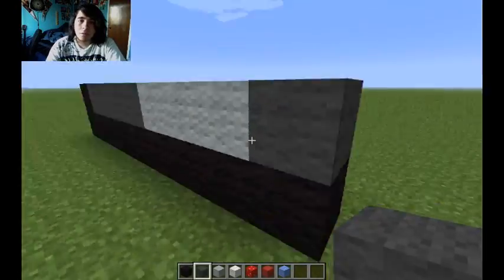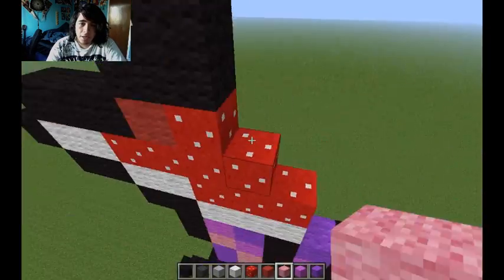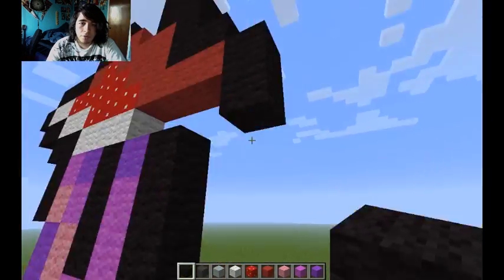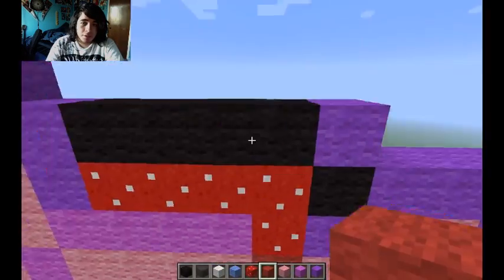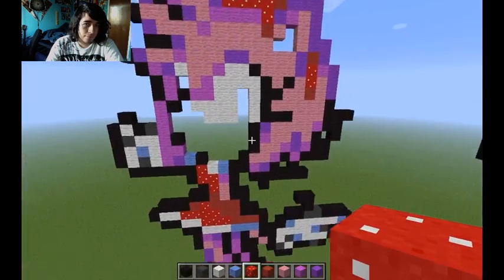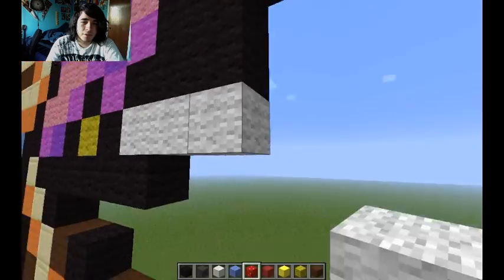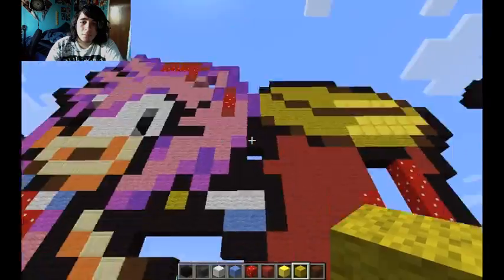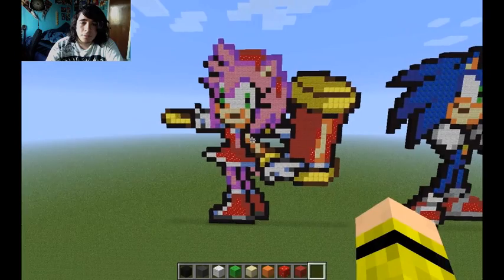Minecraft - Amy Rose Pixel Art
I had fun with this one! :D

Music : Sonic Adventure DX - My Sweet Passion (Amy Rose's Theme)